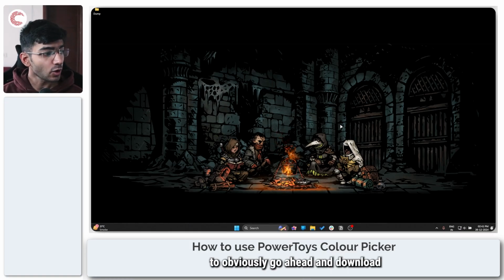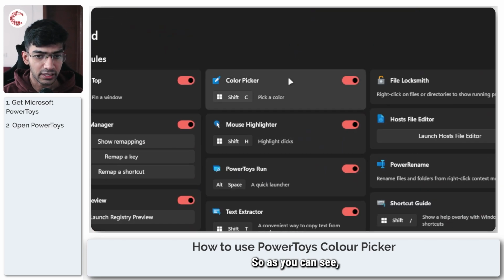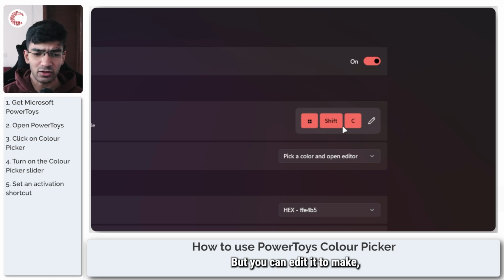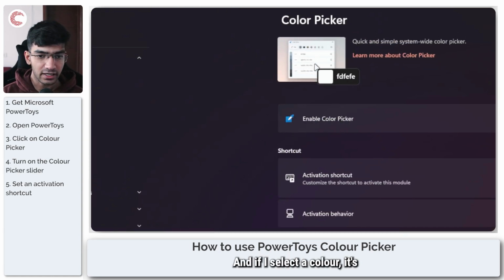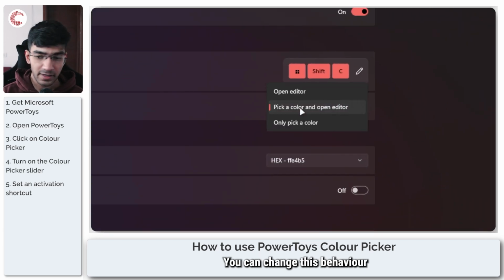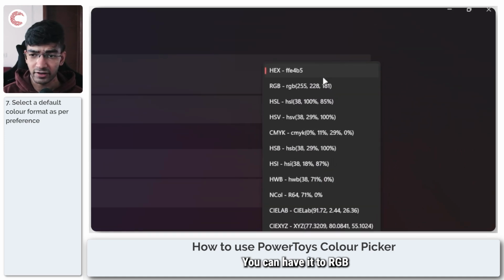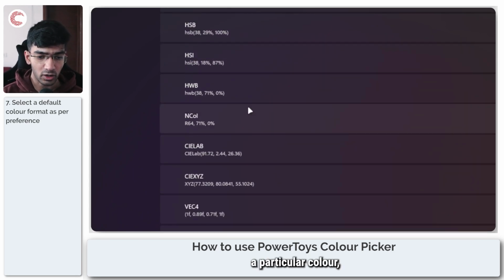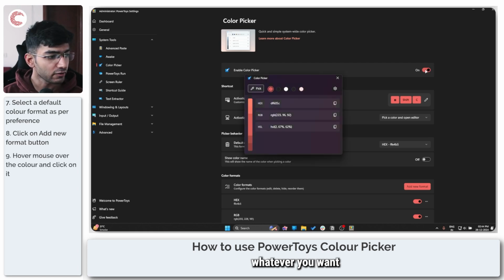How to use PowerToys Colour Picker?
Here is how to use PowerToys Colour Picker. for more guides and tech explainers, reviews, lists, comparisons and more tech-related stuff.